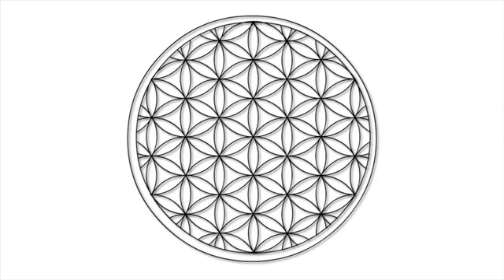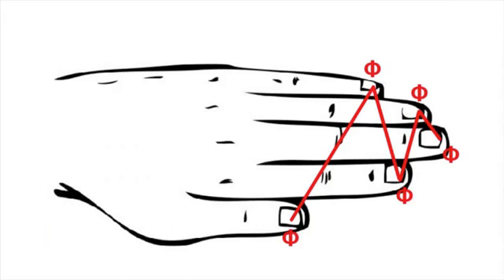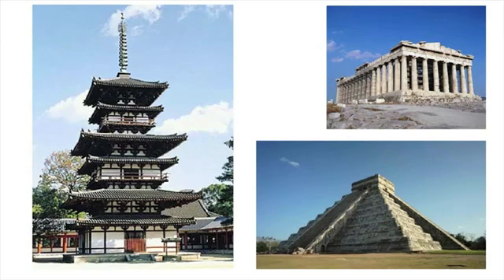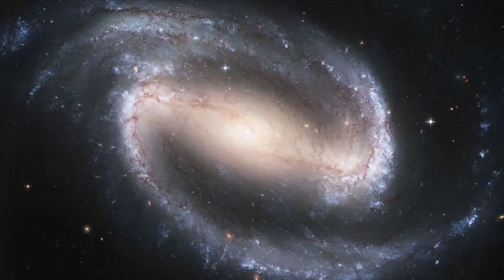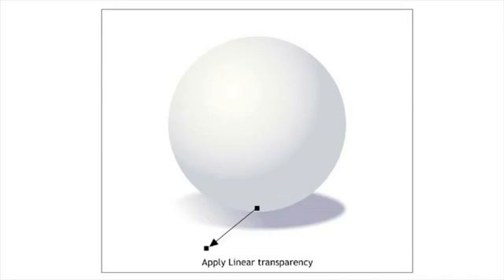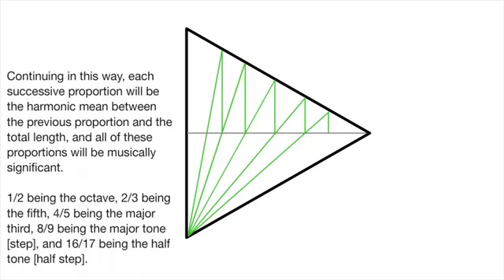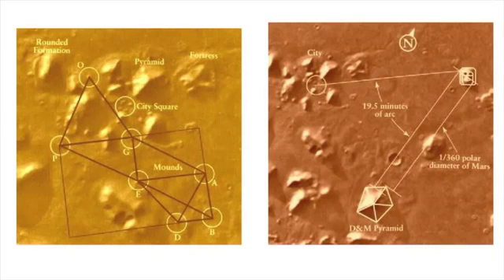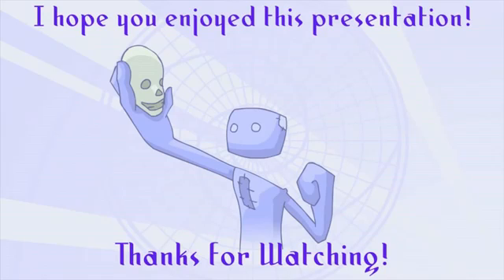Spirit Science 10 ~ Math of God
This week, we dive back into the Sacred Geometry pool to talk about spirals and sequences that all life strives towards, and at the end we look at the 2nd informational unraveling of the Fruit of Life.